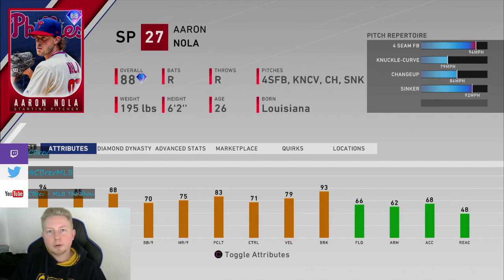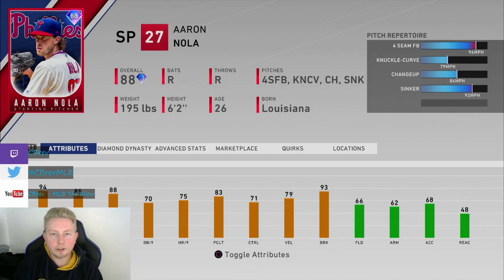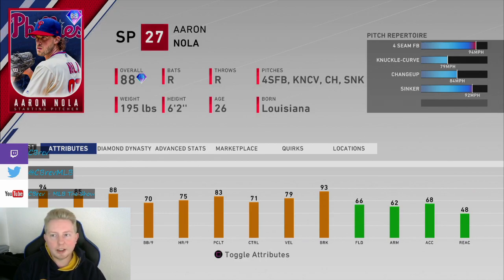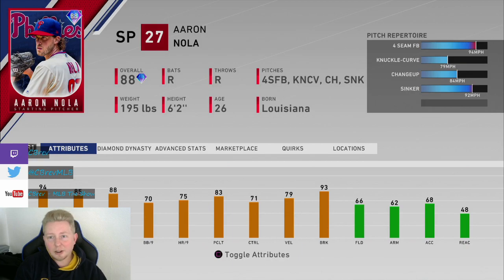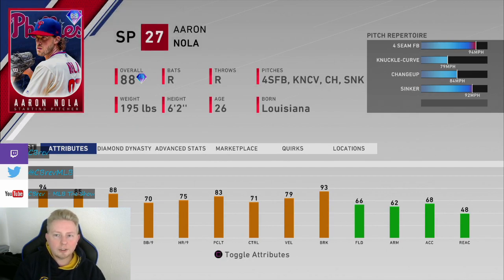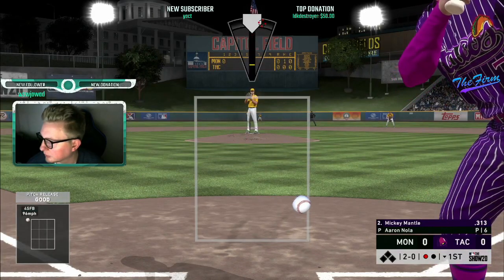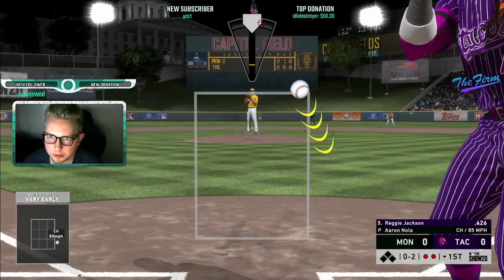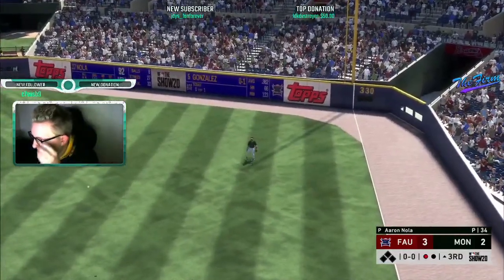How Good Is 88 Face of the Franchise Aaron Nola? (Card Review From A Top 50 Player)[MLB The Show 20]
This video is a card review for Face of the Franchise Aaron Nola from the Philadelphia Phillies!

Twitch.tv/CBrev
Twitter.com/CBrevMLB